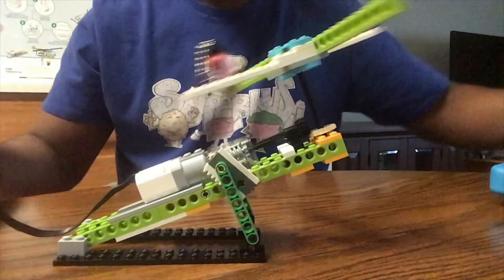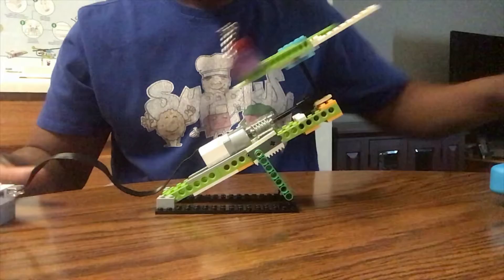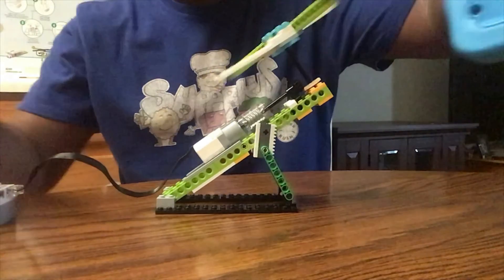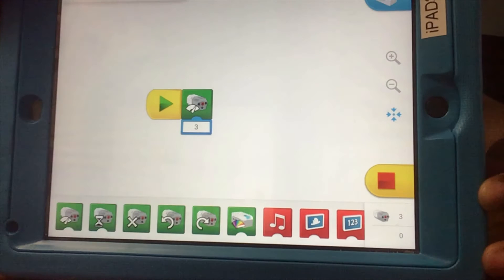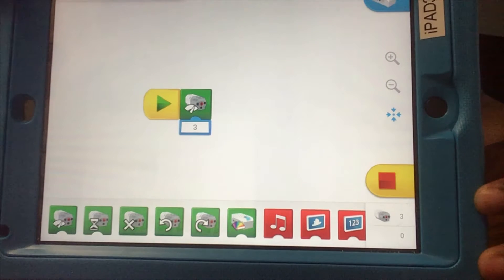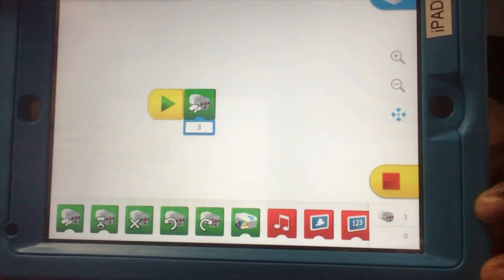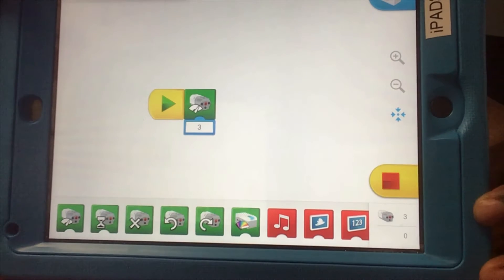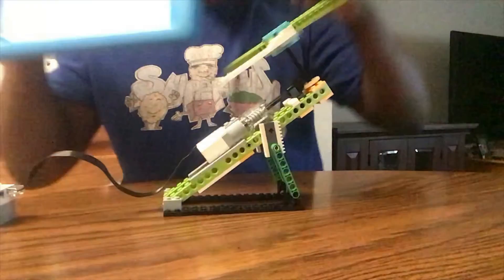WeDo 2 0 Carousel Intro & Demonstration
WeDo 2.0 Introduction and Demonstration of a Carousel Lego robot with block code via CreateMPLS.